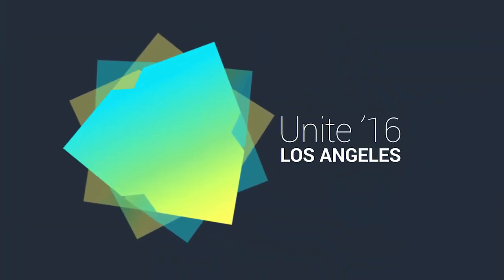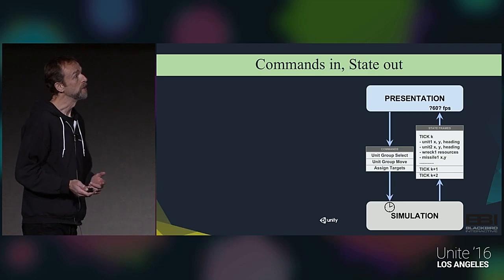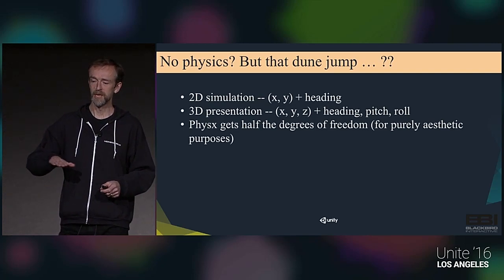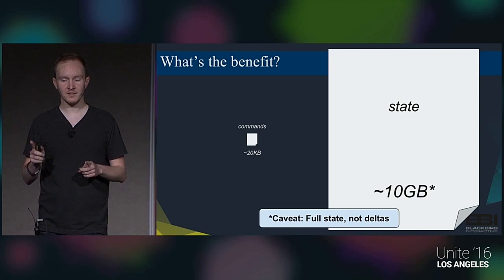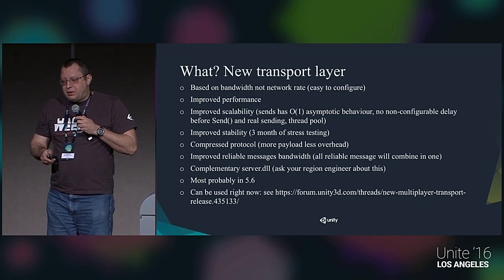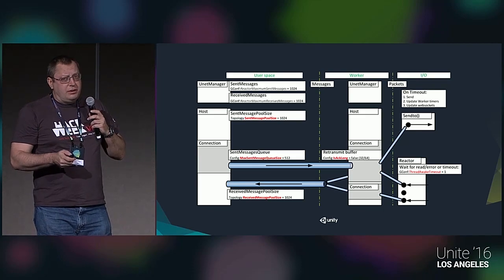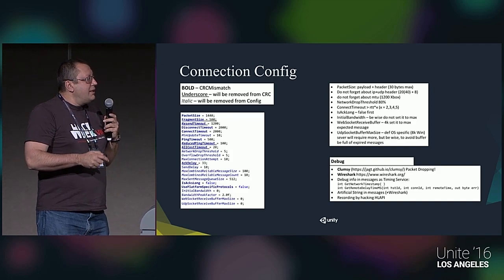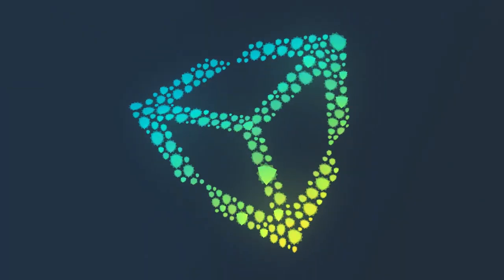Unite 2016 - Building Multiplayer Games with Unity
Senior Software Engineer Alexey Abramychev (Unity Technologies) provides an in-depth understanding of Unity Multiplayer. Then, Yossarian King and Richard Harrison (Blackbird Interactive, Homeworld: Deserts of Kharak) shows how they build their game from the ground up for multiplayer: data driven systems, software architecture, game state synchronization and more.

Alexey Abramychev - Unity Technologies
Richard Harrison - Blackbird Interactive Inc.
Yossarian King - Blackbird Interactive Inc.